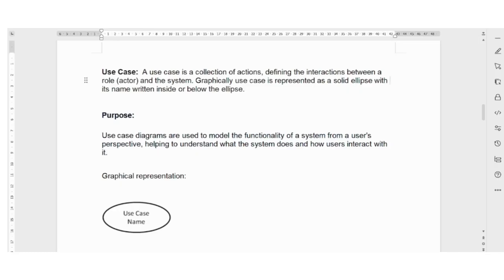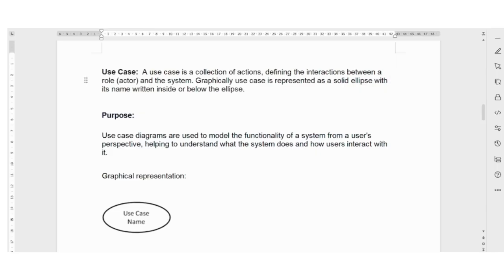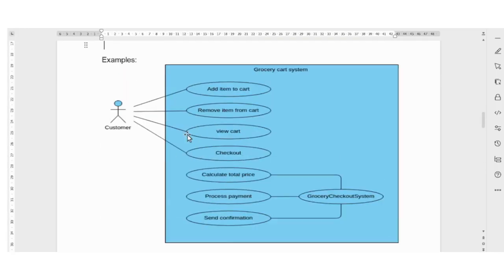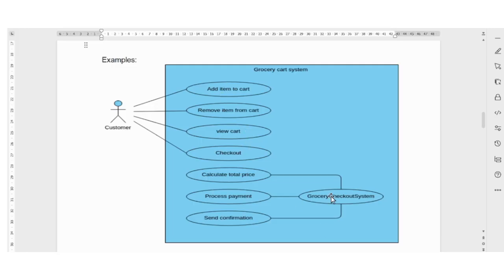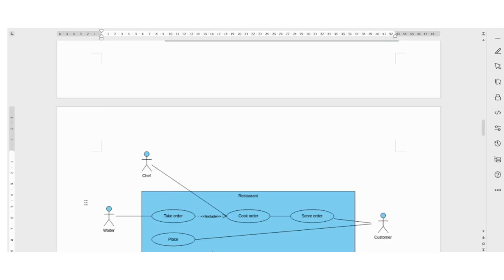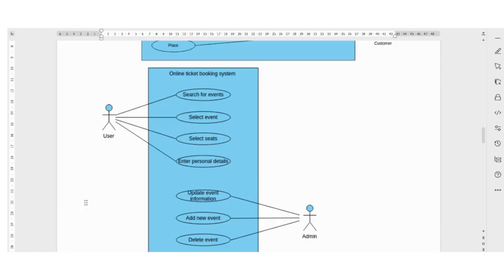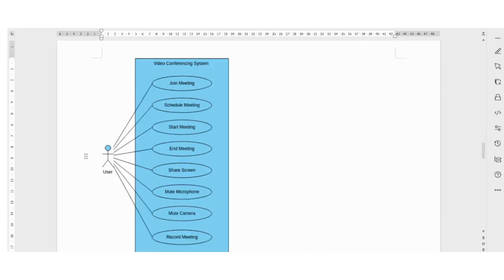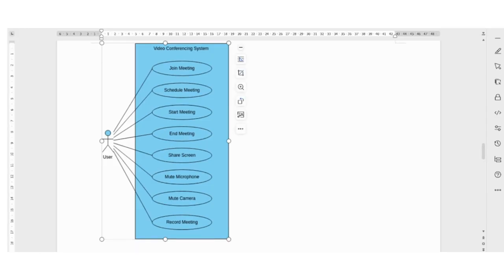Usecase diagram in UML || Software Engineering || TutorialPointBySravanthi || B.Tech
Welcome to Tutorial Point
In this, you are going to learn about Usecase diagrams with real time system diagrams in an easy way.

Watch the complete video to understand the concept of Usecase diagrams for development of successful software product.

You can easily attempt BTech Mid exams objectives from my channel. Visit Post option from my channel to access and answer Objective type questions to score good marks in Software Engineering subject.